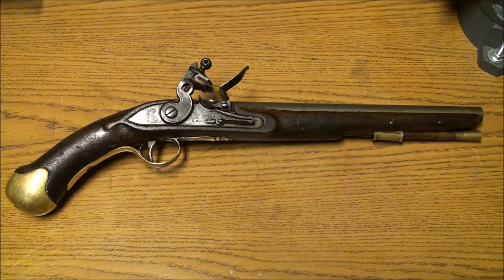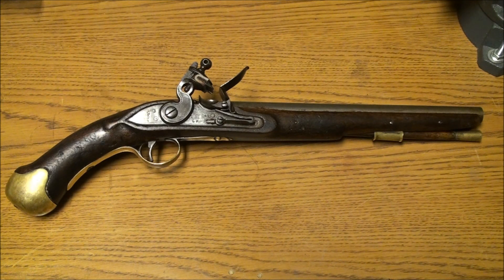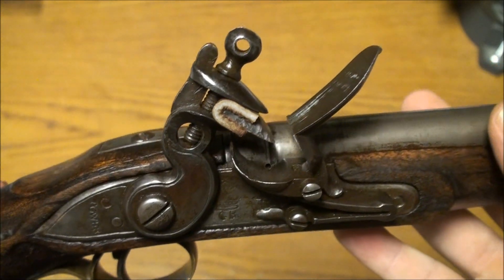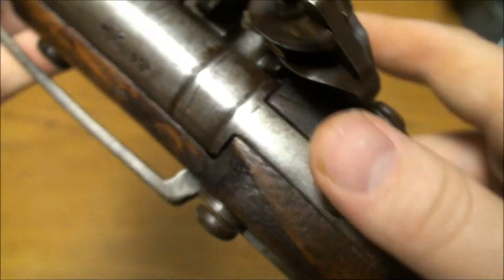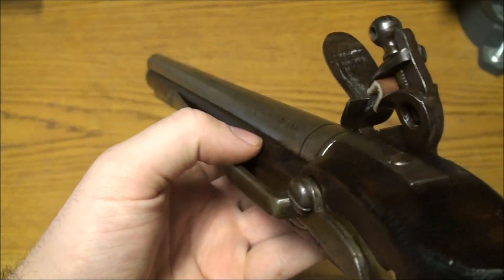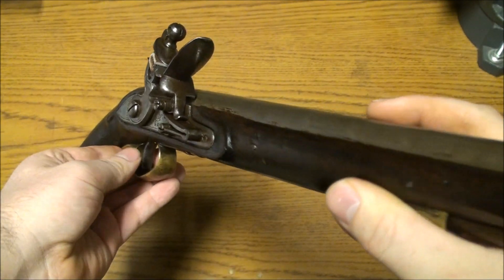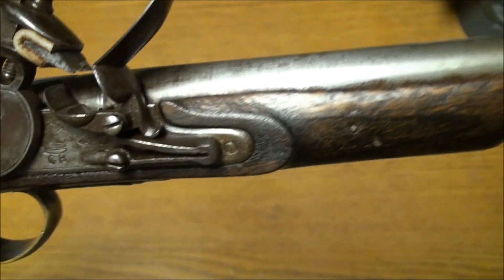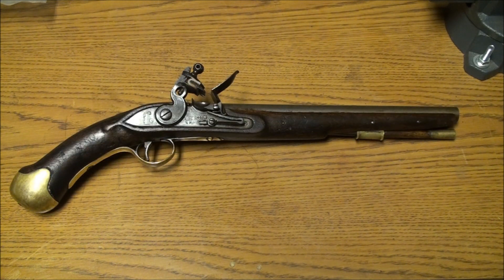Original 1790 British Navy Flintlock Pistol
A nice look at a 100% Original Tower Of London Sea Service Flintlock Pistol